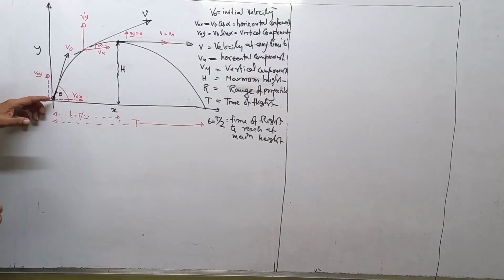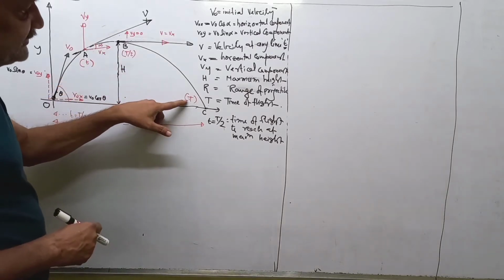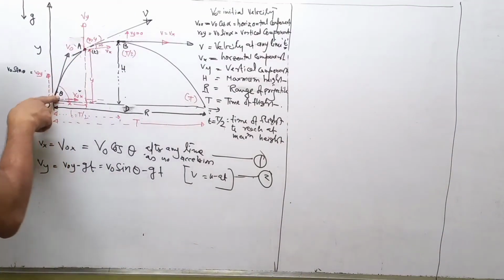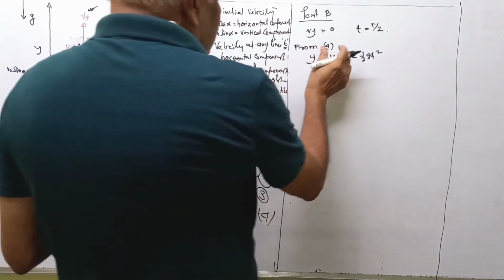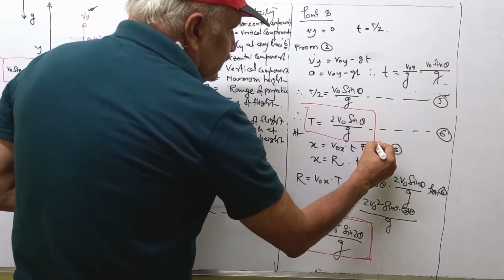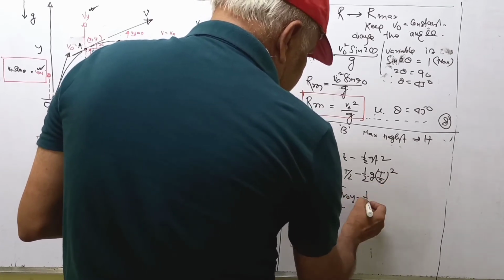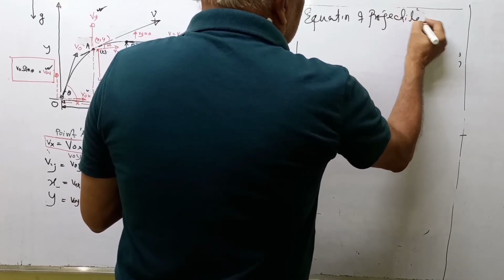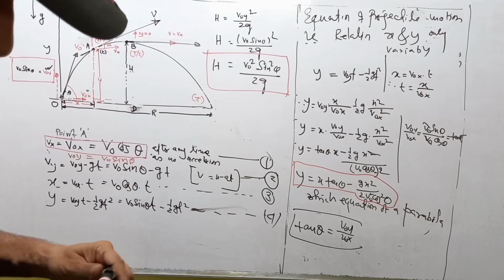PROJECTILE MOTION IN PLANE | MITRA CLASS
Hello Viewers,
In this channel you will get all the educational contents from class 9 to 12 and also for entrance examinations like JEE/Neet.

In this video you will get complete explanation of Projectile motion in horizontal plane.